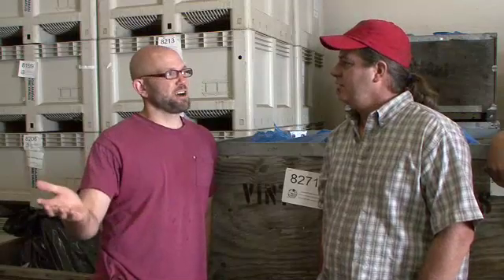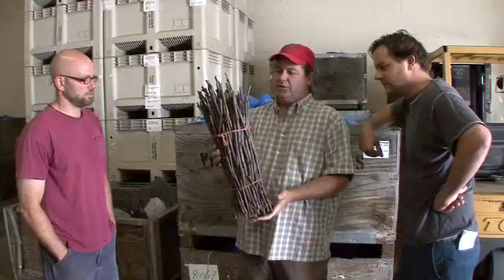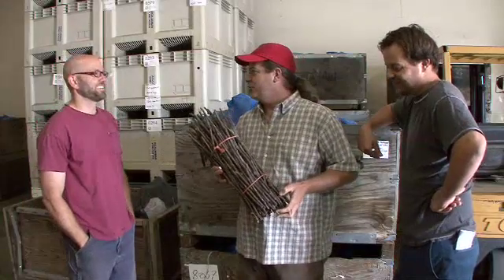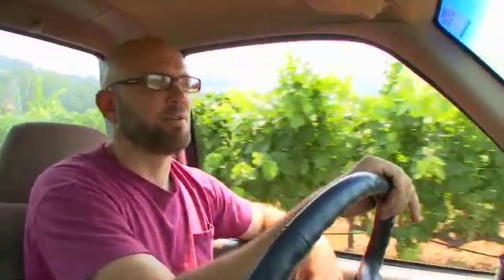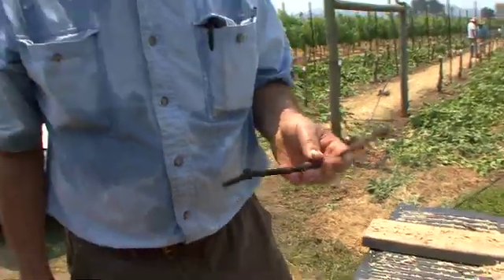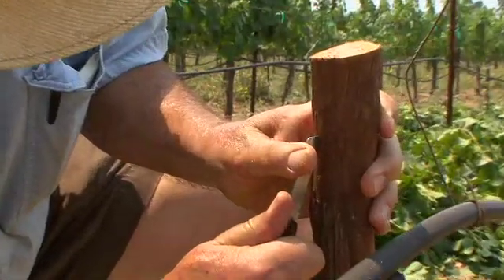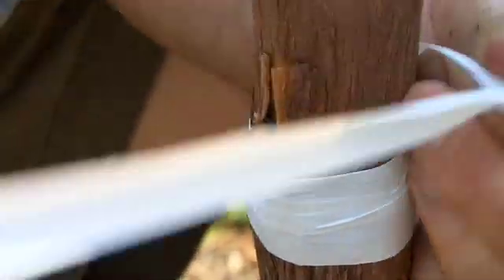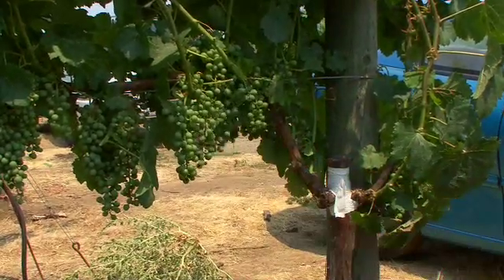T-Budding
This video post is all about grafting. We're reposting this because, frankly, it's awesome. It's such an interesting subject, that we couldn't resist reposting it, even though Jeremy drank a quart of Slivovitz the night before and looks about like the ghost of Christmas Past in a pair of shorts.In this installment of the Hawkes Wine Video Blog, we look at T-budding. T-budding is the remarkable process of converting grapevines from producing one variety of grape to another. For those who haven't seen the way grafting works, it seems strange to the point of magical. Check out video to see how it all goes down. . .